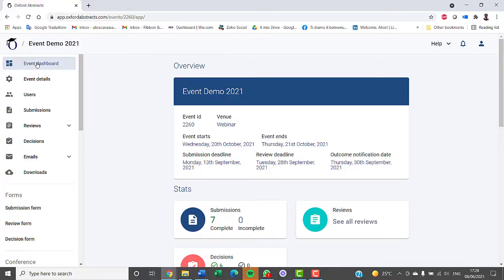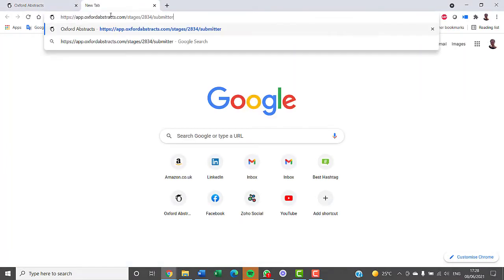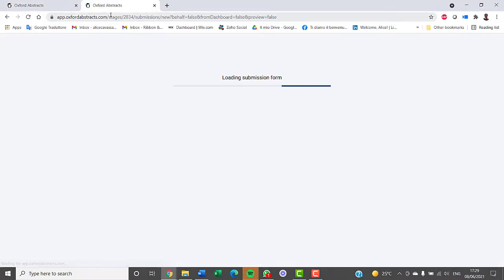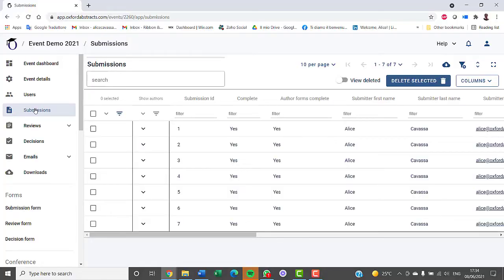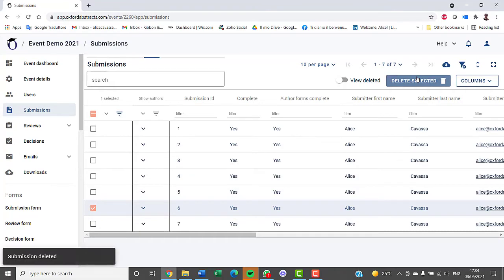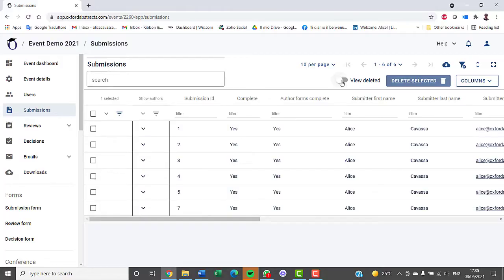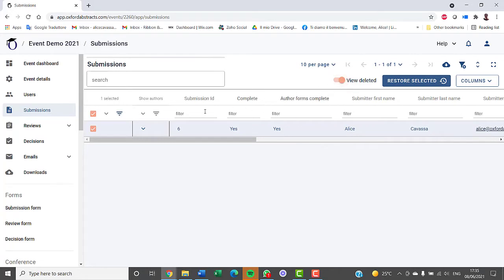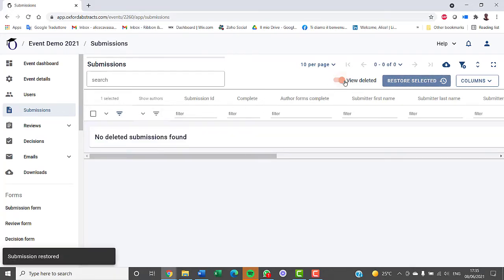Oxford Abstracts Support How do I delete 'dummy' abstracts before opening submissions?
Deleting submissions is a straightforward process, and you can always restore them if you realise you've accidentally deleted a submission in error. Alice explains how.